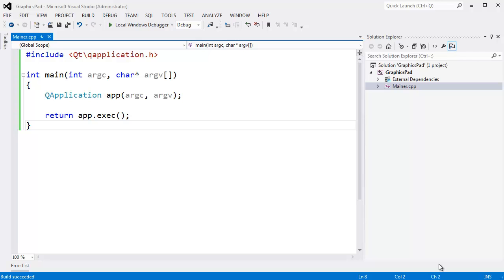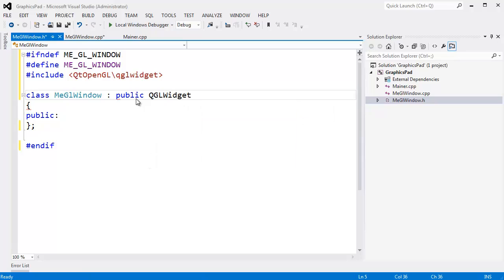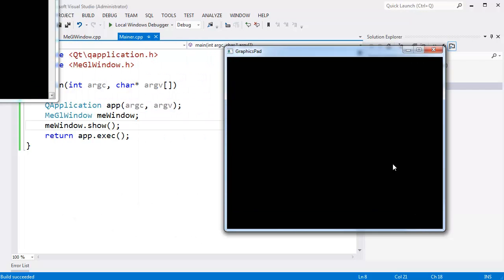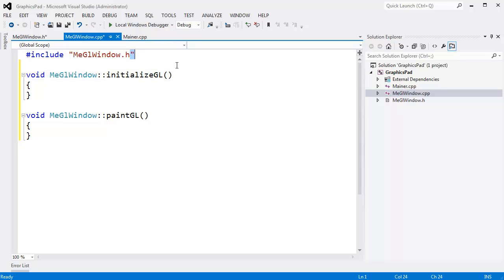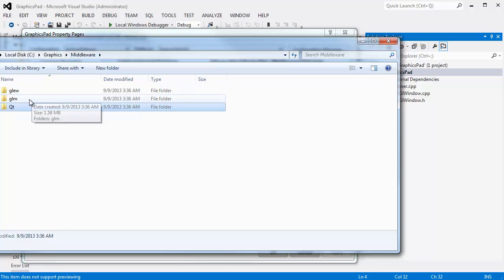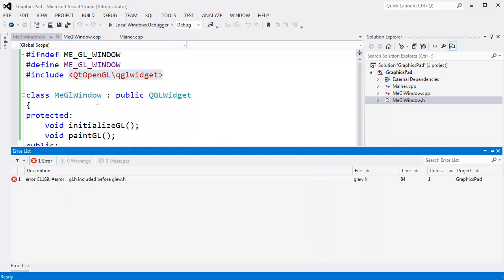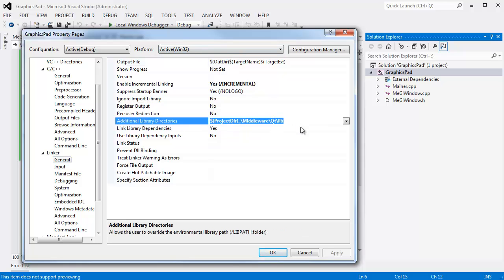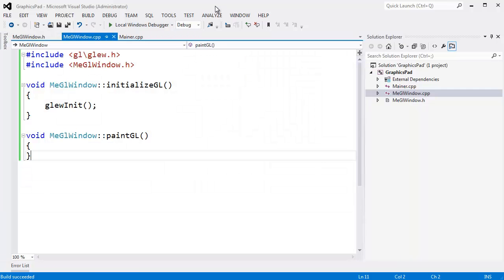Qt QGLWidget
Simple example setting up an OpenGL QGLWidget, clear the window with glClear() and glClearColor(), initializing the OpenGL Extension Wrangler Library (GLEW and glewInit()), and adding all of this in the additional include directories in Visual Studio. Also sets up linking to the LIB files and running against the DLL files for GLEW and Qt. Also links to opengl32.lib.